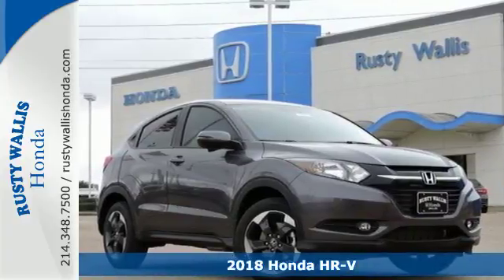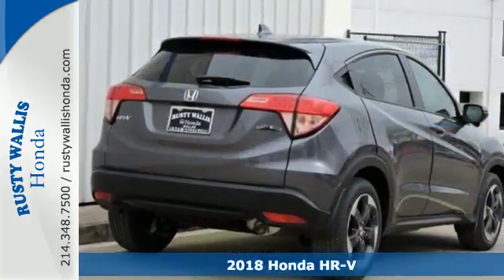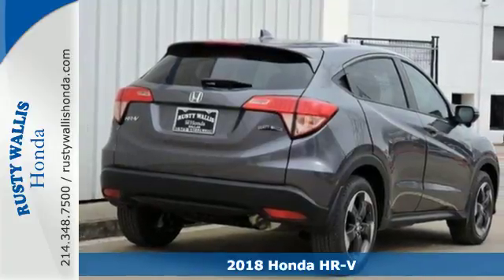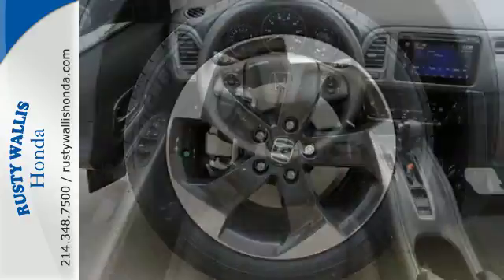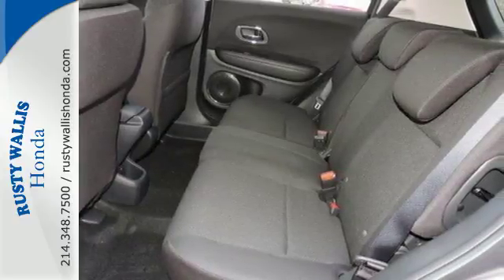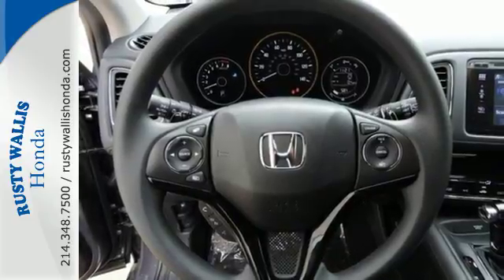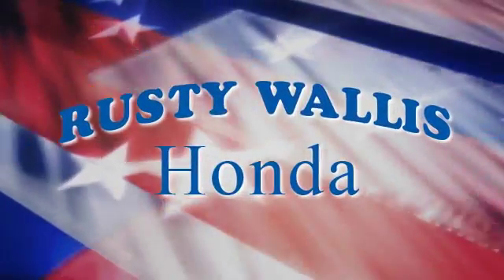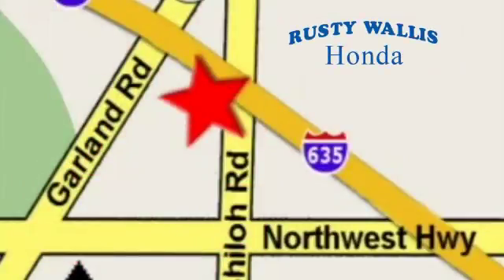2018 Honda HR-V Dallas TX Fort Worth, TX #180521 - SOLD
Year: 2018
Make: Honda
Model: HR-V
Trim: EX 2WD CVT
Engine: 4 Cyl - 1.8 L
Transmission: Variable
Color: Modern Ste
Interior: Black/
Stock #: 180521
VIN: 3CZRU5H57JG705524

Address:
12277 Shiloh Road